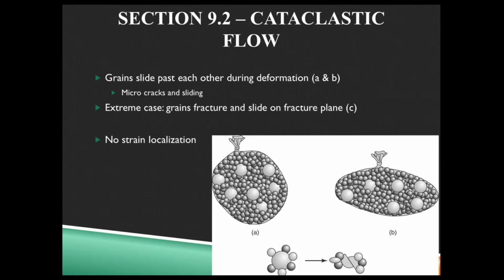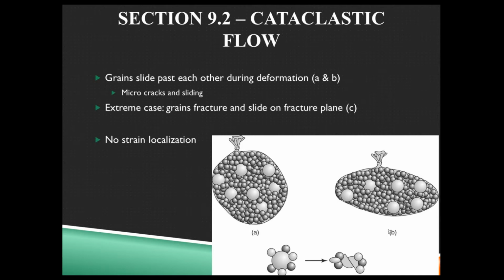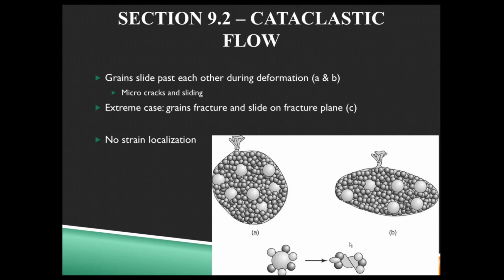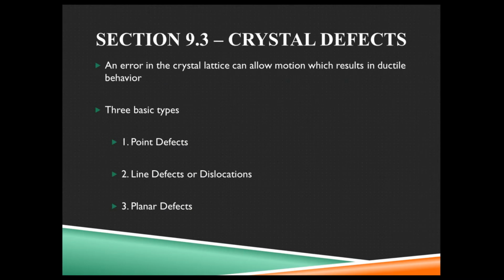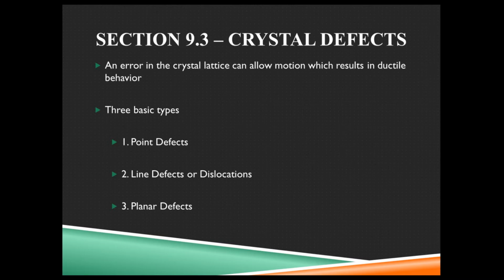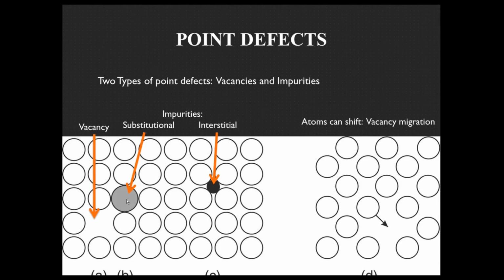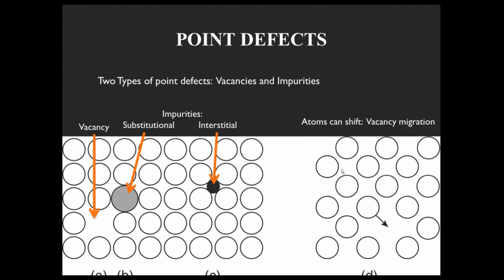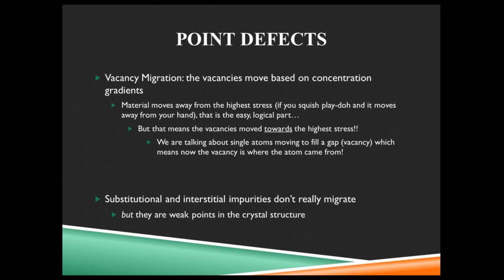Structural Geology Lecture 8.2